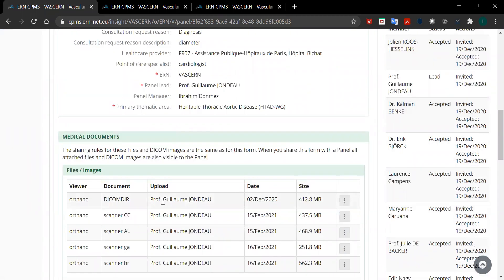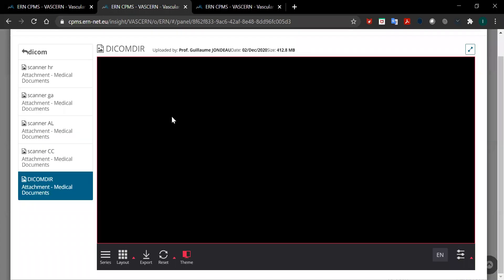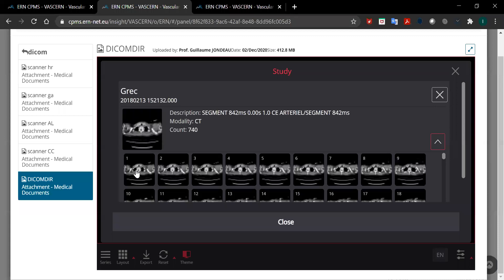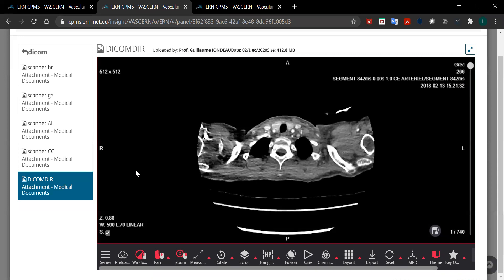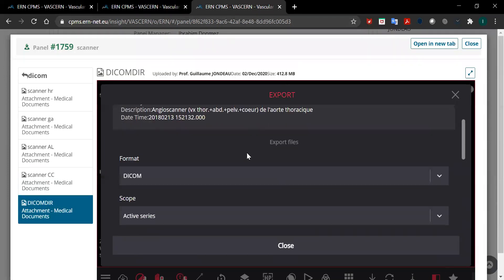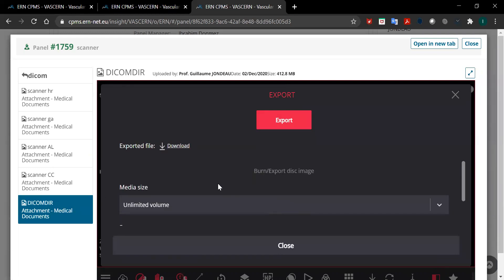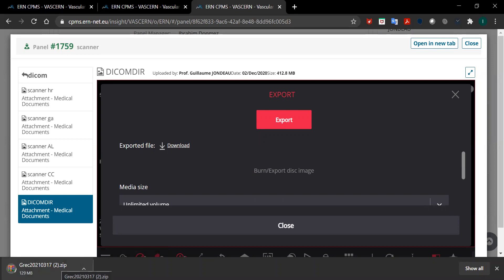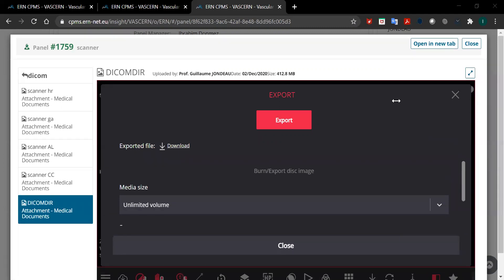Downloading Dicom studies into Desktop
This video will show you how to download Dicom studies into a desktop in the Clinical Patient Management System (CPMS). Video in English